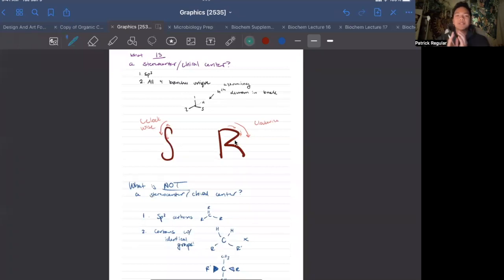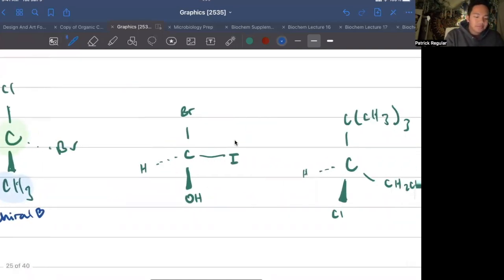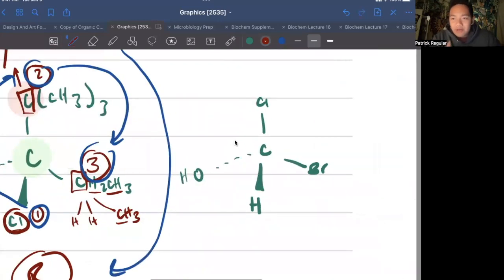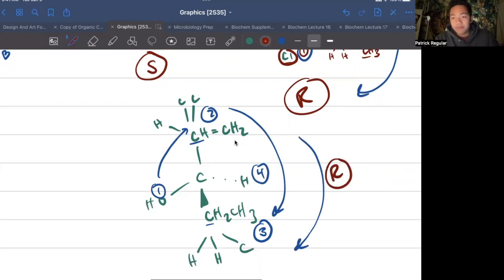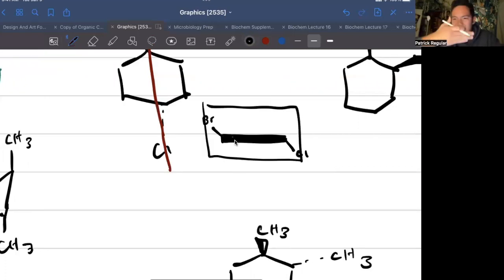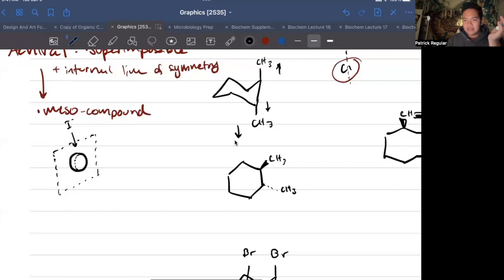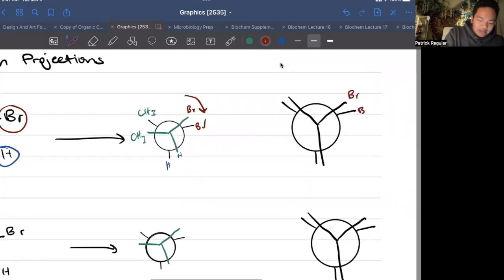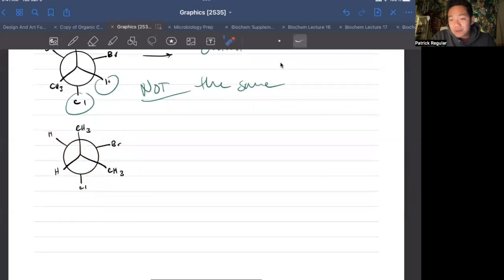Chirality Pt 1